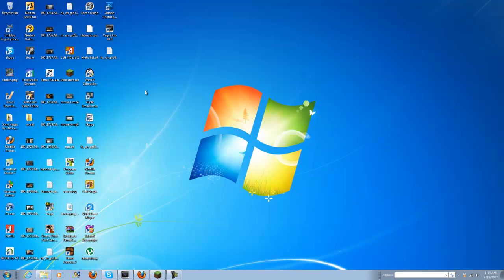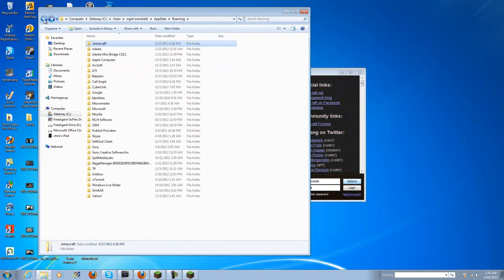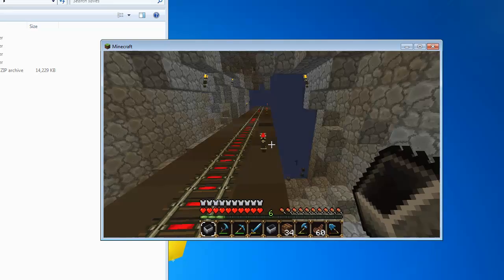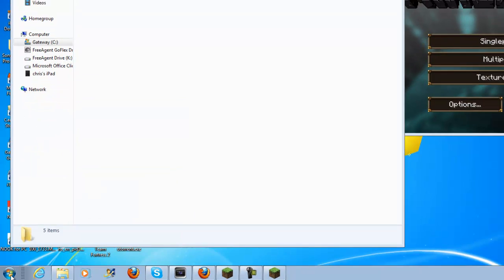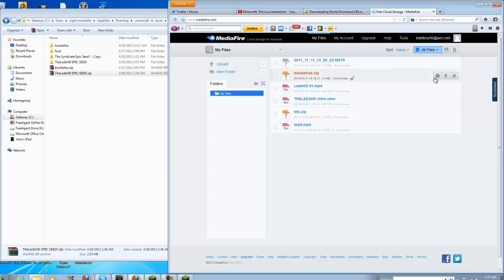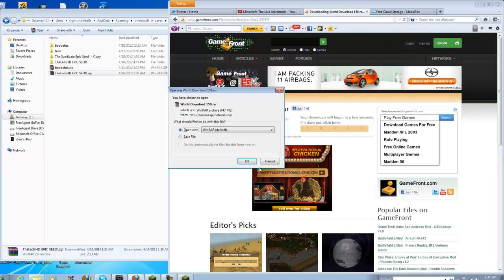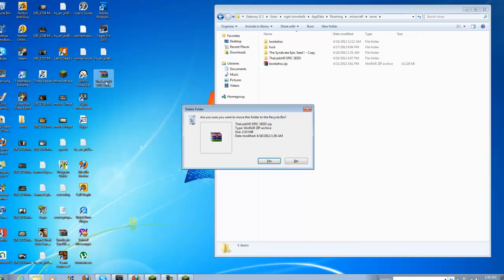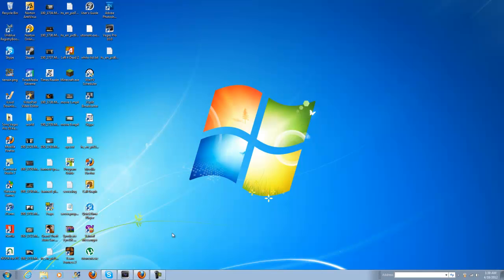How to Upload + Download Worlds on Minecraft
Just a little tutorial showing you guys how to upload and download personal worlds on minecraft. have any more questions feel free to leave a comment, message me, or ask me on twitter.